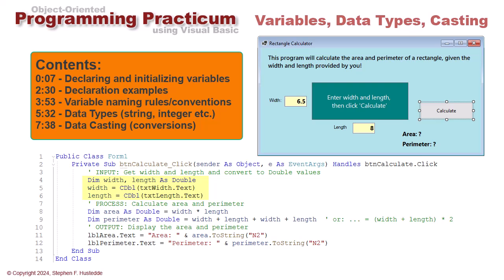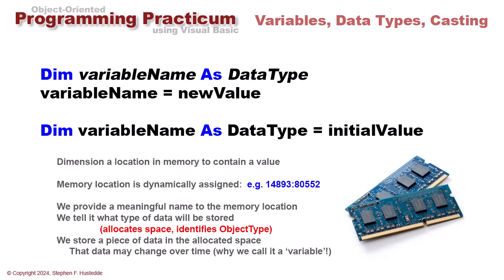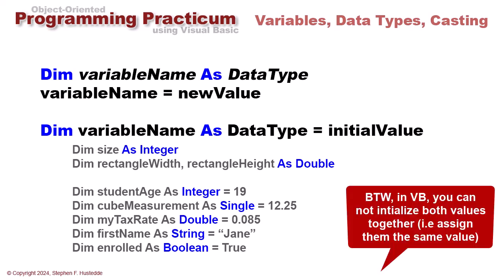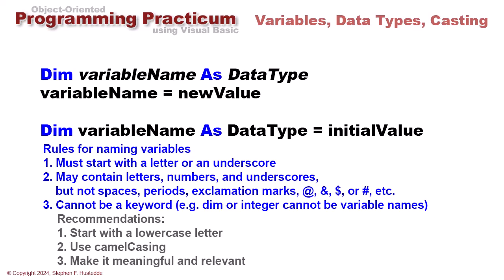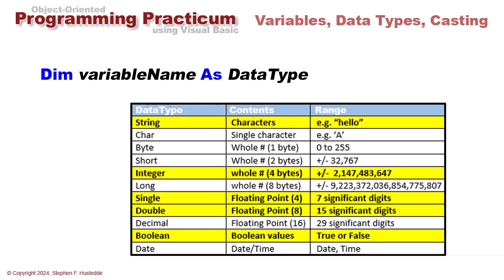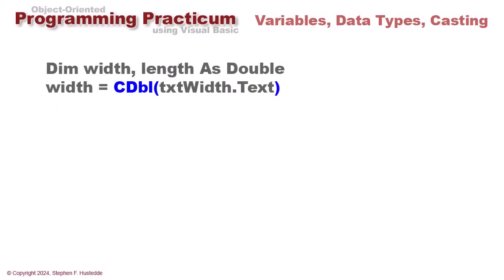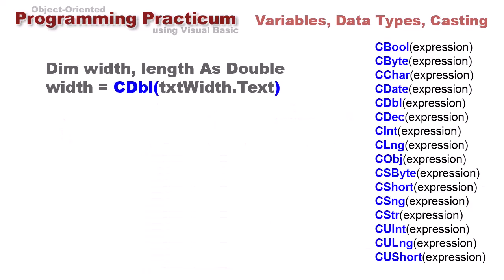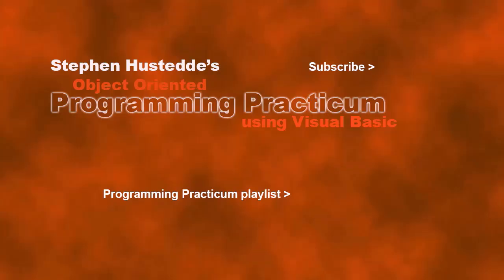OOP Programming (VB) - 02L Variables, Data Types, and Data Casting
Object-Oriented Programming (VB) - 02L Variables, Data Types, and Data Casting
Variables are internal memory containers of individual pieces of data. In declaring (creating) a variable, we give it a name, specify its Data Type, and can initially assign a value. In using a variable's values, we may need to cast it (convert it from one data type to another).